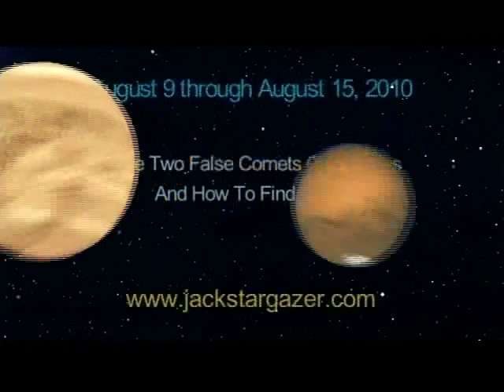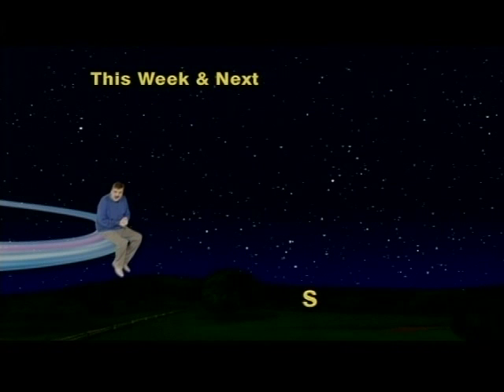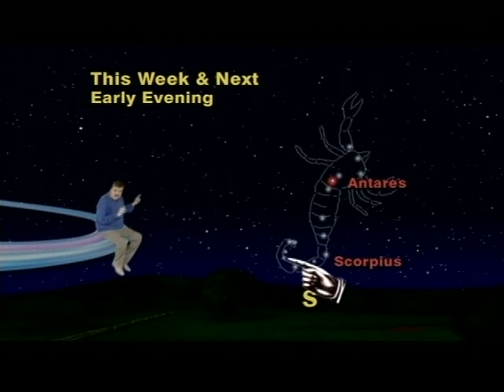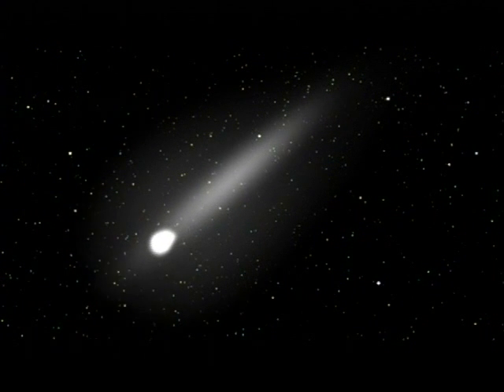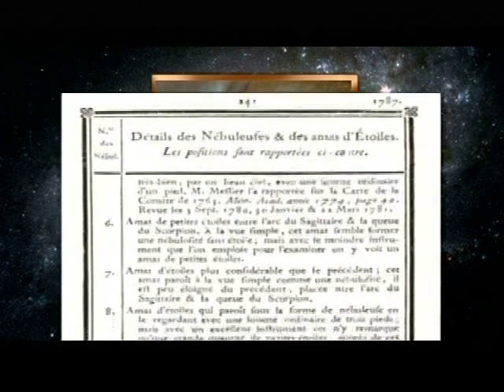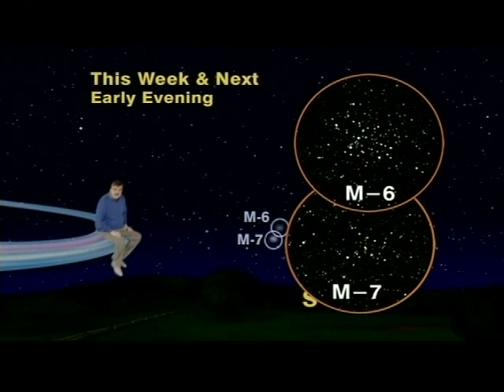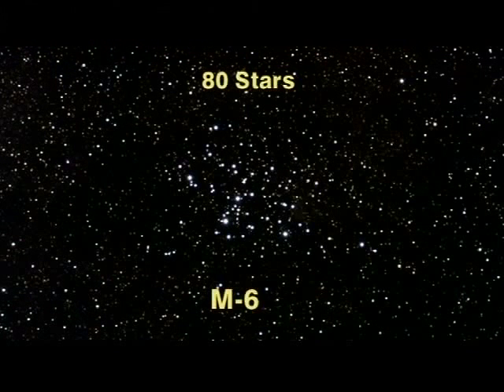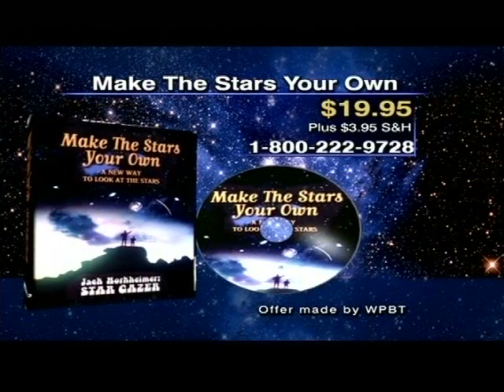"Jack Horkheimer Star Gazer" 5 Minute Aug. 9 - 15, 2010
"The Two False Comets Of Scorpius
And How To Find Them"